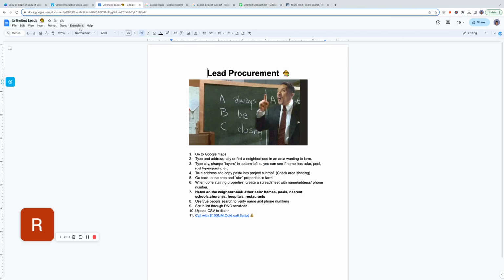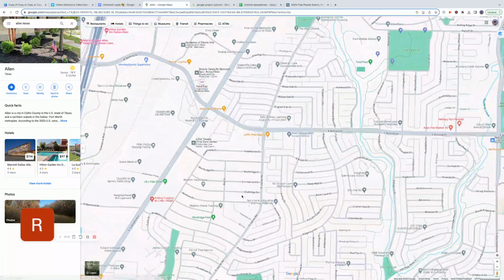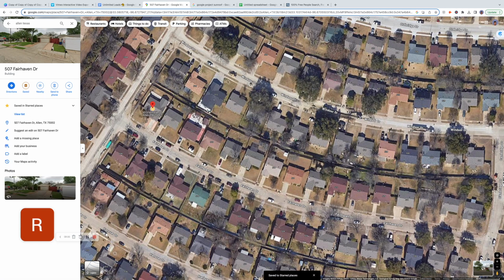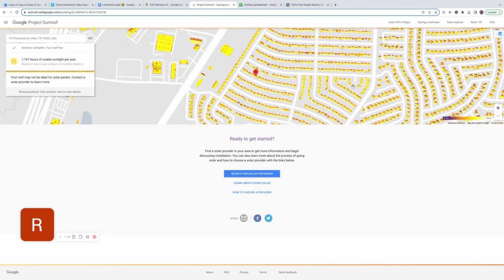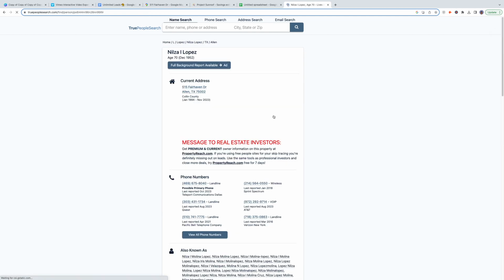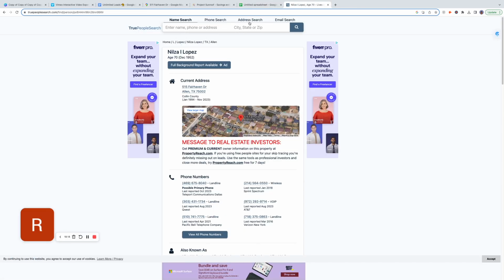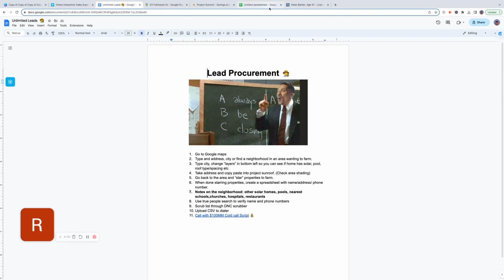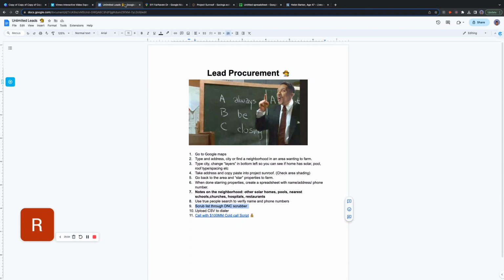How To Get Unlimited Solar Leads For Free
Let’s strategize your solar sales success. Whether you need help scaling, training, or building systems, I’m here to help.

🔹 Join My Skool GroupLearn how to book 3-5 solar appointments every day from cold calling. Connect with like-minded pros and level up your skills!

🔹 $100MM Solar Cold Call ScriptGet the exact script responsible for $100 million in solar sales. Includes video training and downloadable scripts.

🔹 Cold Call Setter Pro (CCSP) CourseEverything you need to transition to remote solar setting: scripts, schedules, tools, and more.

🔹 6-Figure Setter TrainingEquip your team to book 3-5 appointments daily, even with zero solar experience. Proven frameworks included.

In this video, I’ll show you how to generate unlimited solar leads for FREE using Google Maps, Project Sunroof, and True People Search—perfect for cold calling! 🚀

I’ll walk you through the exact process to identify high-potential neighborhoods, assess solar viability, and create a detailed lead list without breaking the bank. Plus, I’ll share tips on scrubbing your list against the DNC registry and building rapport to increase your chances of setting appointments and closing deals.

📌🗺️ Google Maps – Target the right neighborhoods with clear roofs for solar.
📊 Project Sunroof – Verify solar potential before adding homes to your list.
📝 Lead Organization – Build and manage your lead list effectively.
🚫 Compliance – Avoid legal issues by scrubbing against the DNC registry.
🤝 Rapport Building – Connect with homeowners by referencing local landmarks and community details.